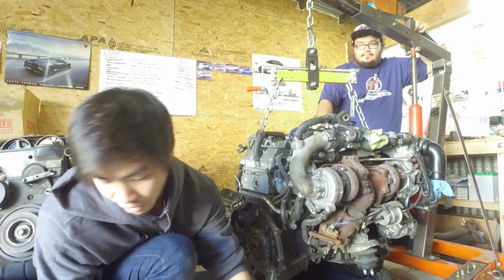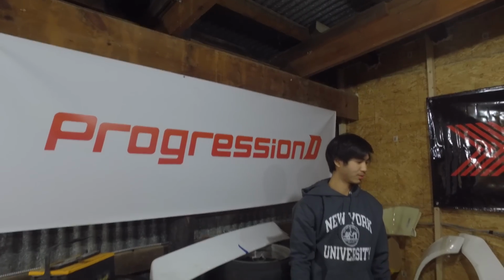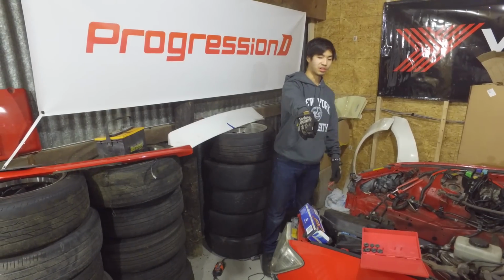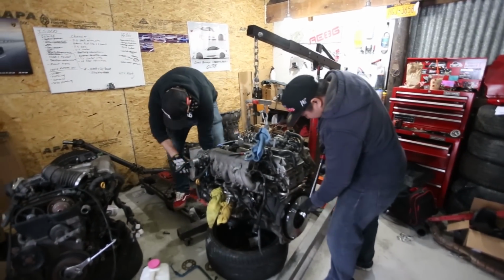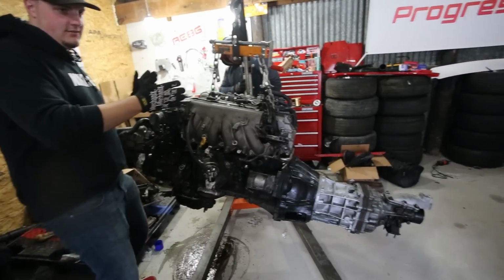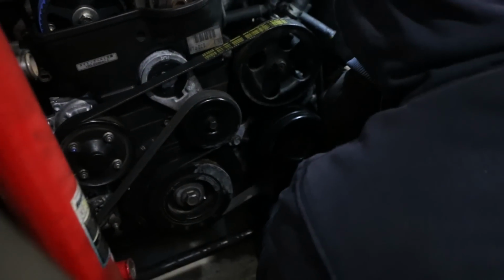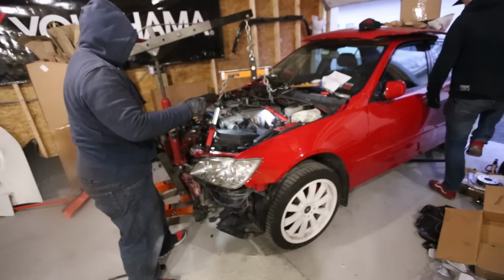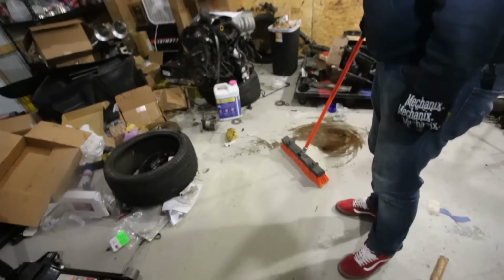IS300 Drift Project Part 4: Motor Mounting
In this episode, we finally see the home straight of all our progress.
After a tight struggle, the GTE sits in its new home.

Moog - Jimmy Rabbit (feat. Mammals)
Moog - Highway Crimes (feat. Accalia Snow)
Moog - Everything Bang
Moog - Game On (feat Jon Elms)
Moog - Transformer